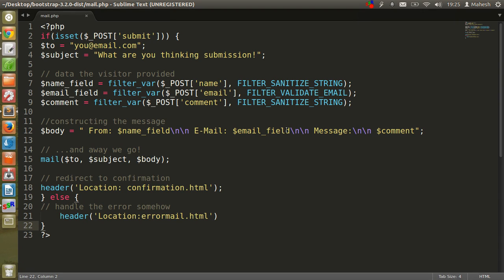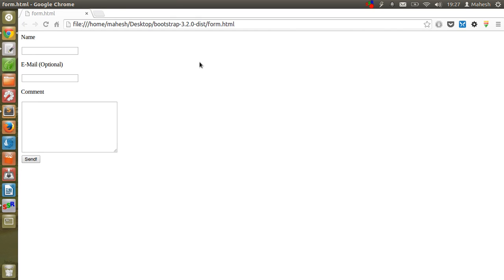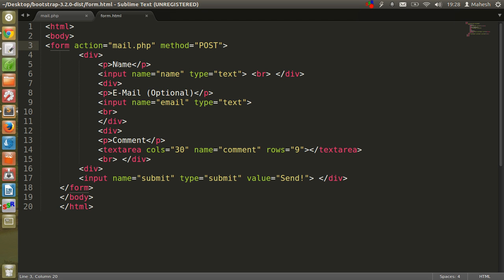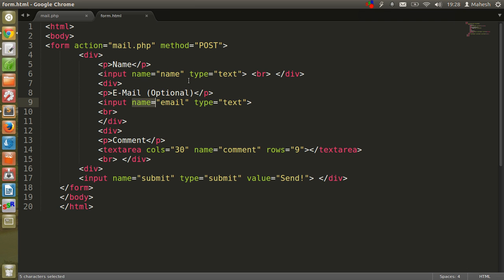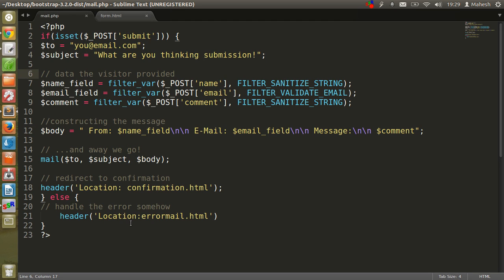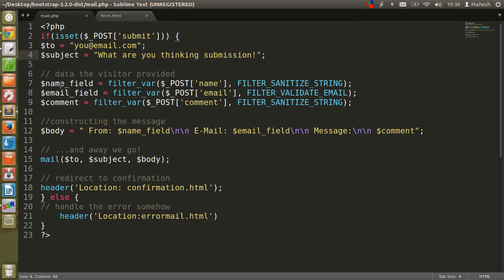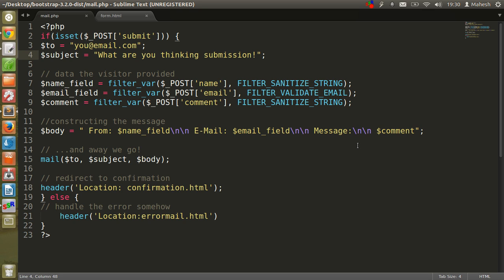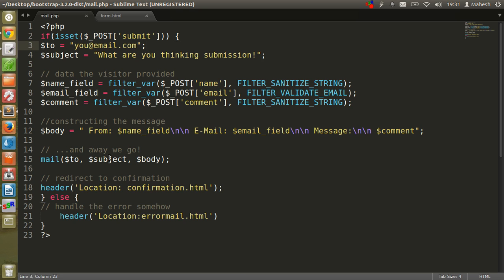PHP Mail Form Tutorial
Simple Form to Email PHP Contact Form using mail() function.